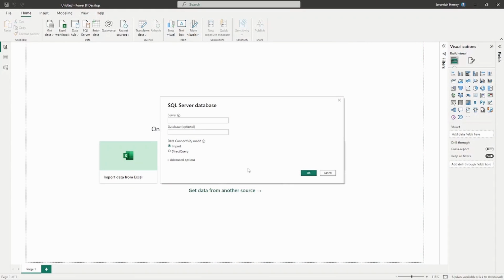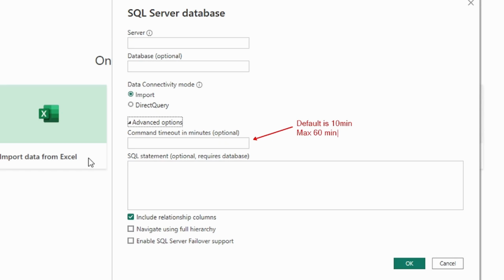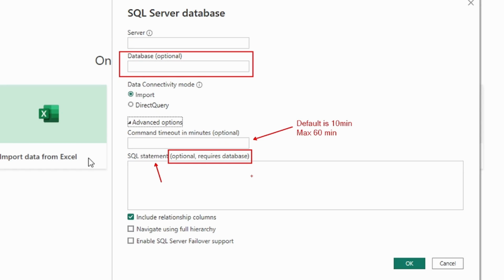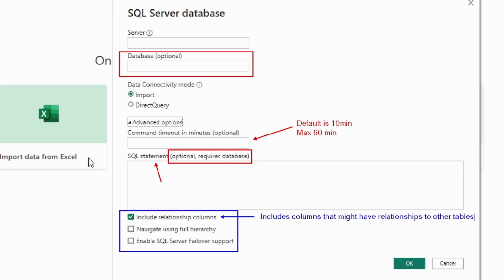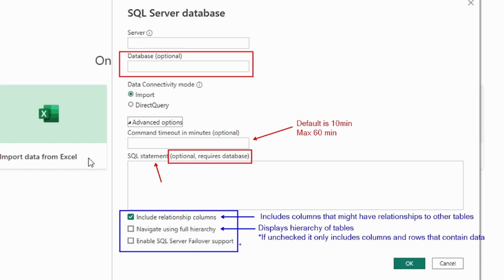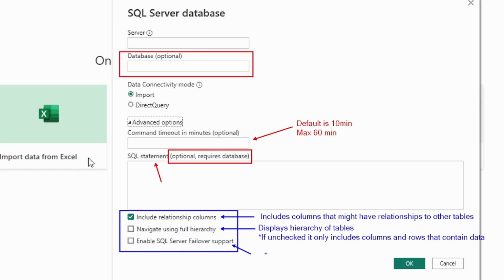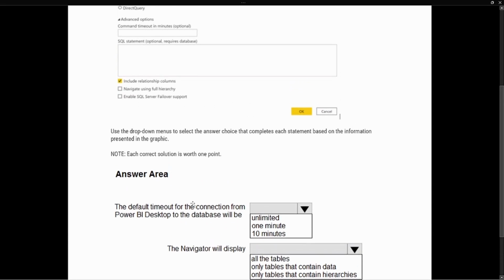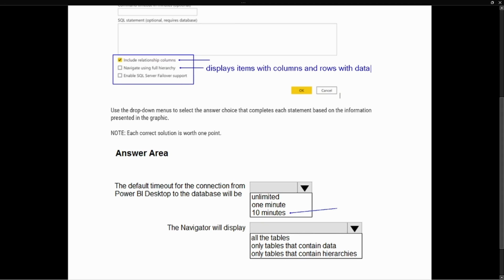Microsoft Power BI Data Analyst: PL 300 Test Prep- Power BI and Azure SQL Database Advanced Options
In this video we discuss the Advanced options when connecting into an Azure SQL command timeout, include relationship columns, Navigate using full hierarchy, and Enable SQL Server Failover support.